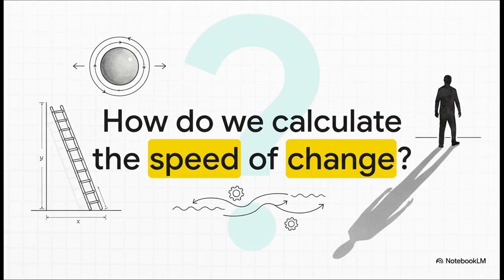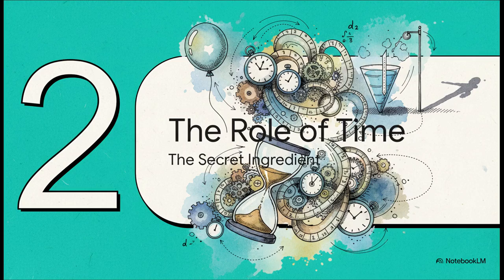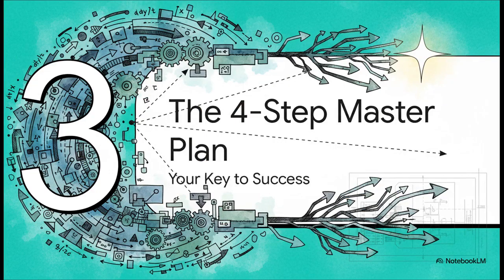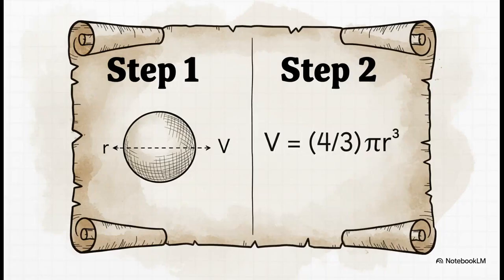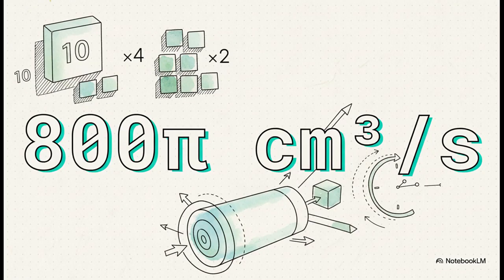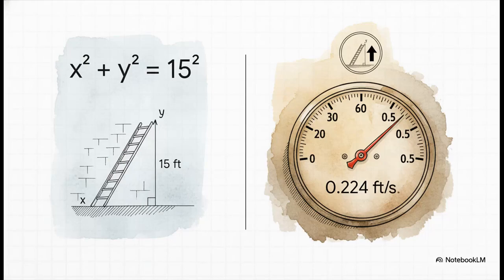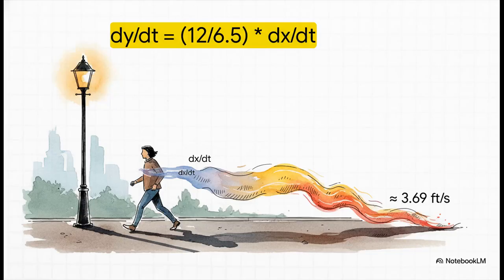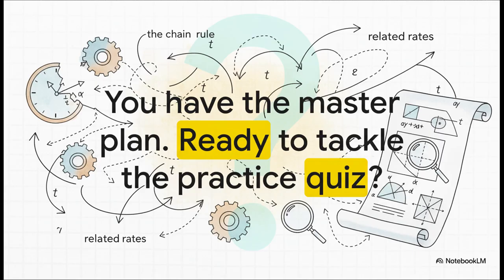Calculus 3.11: Related Rates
Related Rates — Calculus Study Guide (Section 3.11)

This video provides an educational overview of Related Rates, covering the key concepts, formulas, and worked examples from our Calculus course.